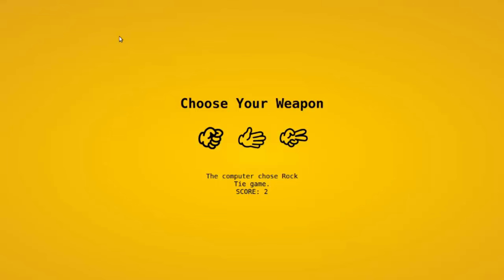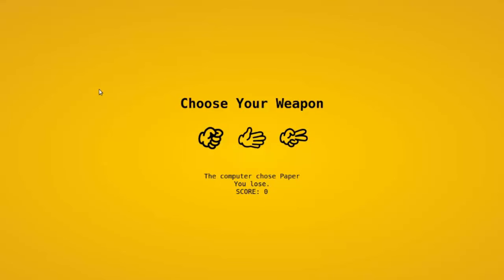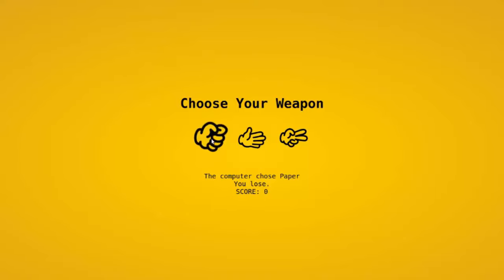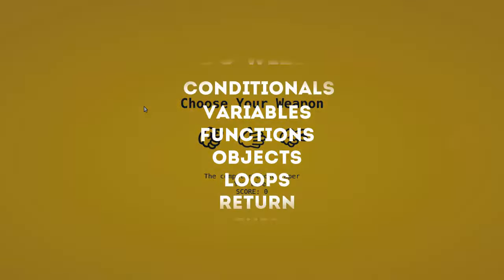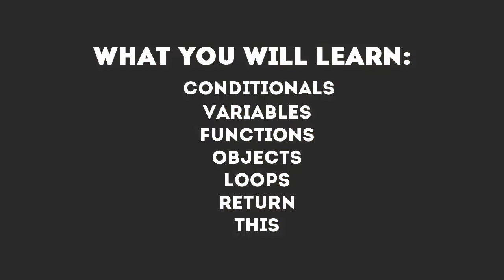Learn Javascript with a SIMPLE Project: "Rock, Paper, Scissors" | JS Training Tutorial w/ Examples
So you wanna learn Javascript? The best way to learn to code is by coding! In this tutorial series I'll be training you on how to build 'Rock, Paper, Scissors' with Javascript.

You will learn the basic Javascript fundamentals so you can hit the ground running and build interesting projects of your own.

This series is aimed at absolute beginners - people who are new to Javascript, and are looking for a quick, but thorough introduction to JS.

All the code, slides, and project resources are available for download so you can quickly refer back to the notes as you grow and follow Javascript tutorials and build simple projects of your own.